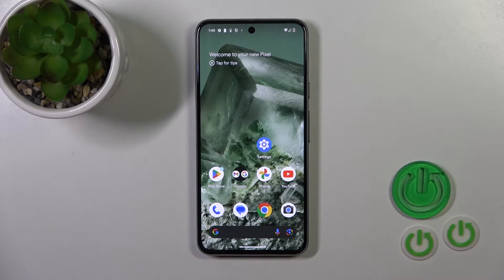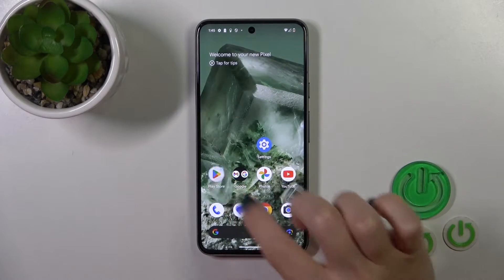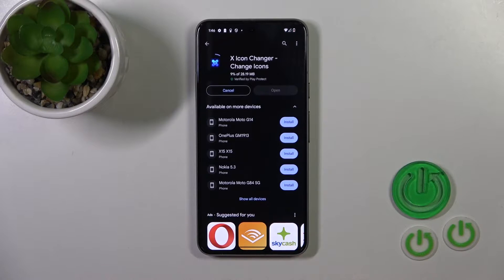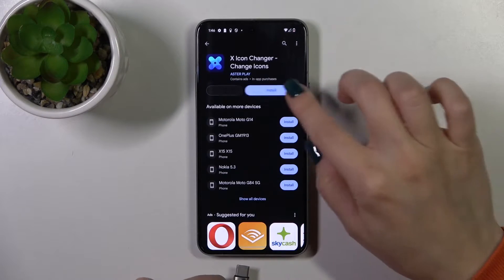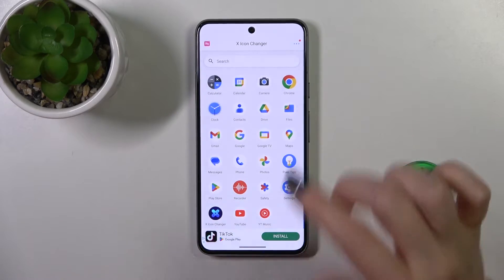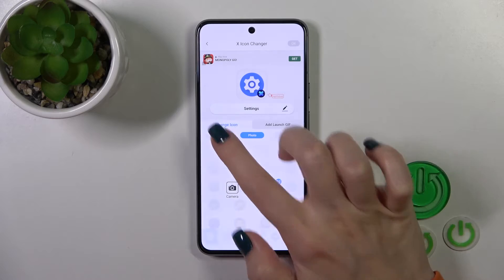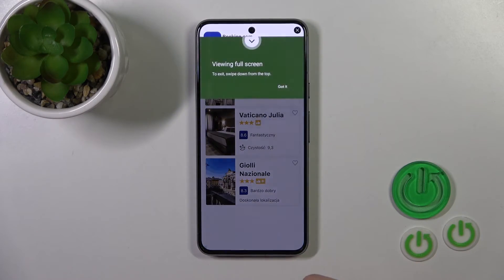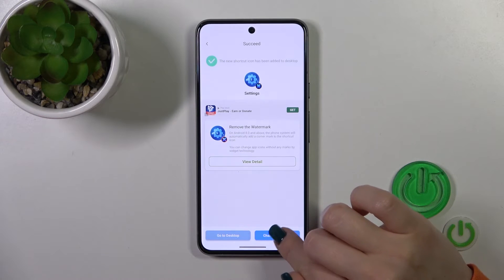How to Change Icons Shape in Google Pixel 8? with X Icon Changer App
Elevate the visual aesthetics of your Google Pixel 8 with this tutorial on how to change the shape of icons. Learn how to personalize your device's look and feel by adjusting the icon shape, making your smartphone truly your own.

How to Customize Icon Shape on Google Pixel 8 to Match Your Style?
What's the Process to Alter Icon Shape on Google Pixel 8 for a Unique Look?
Is Icon Shape Customization Supported on Google Pixel 8 for Personalization?
How to Adjust Icon Shape to Add a Personal Touch to Your Google Pixel 8?